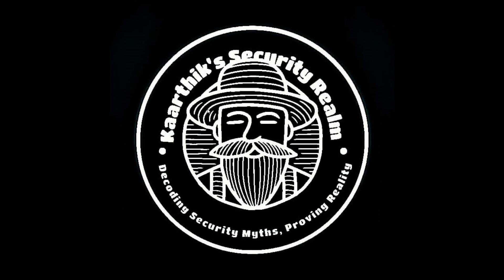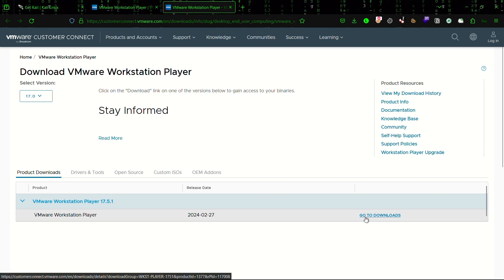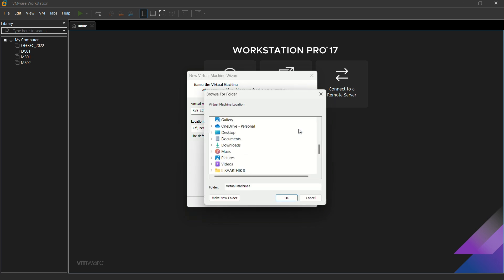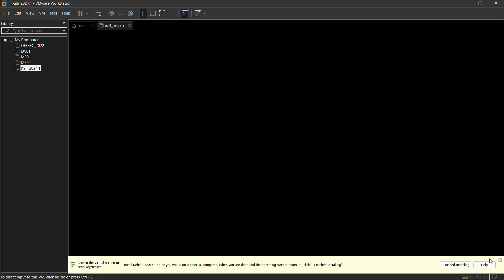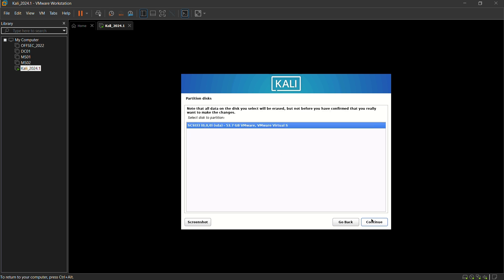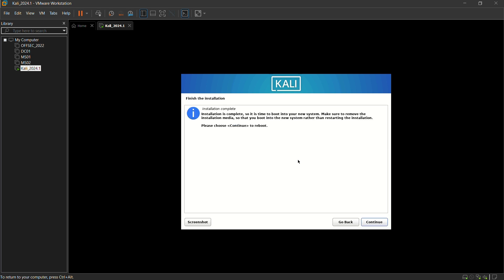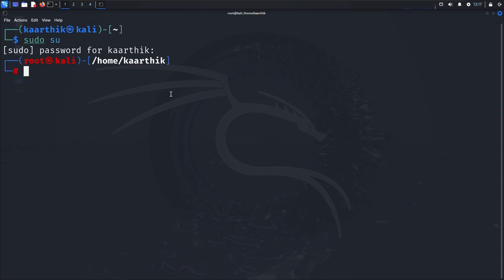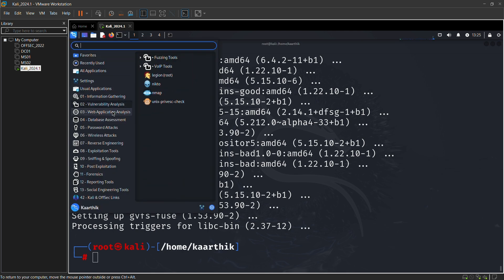Installing Kali Linux 2024.1 with VMware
Calling all cybersecurity warriors and curious minds! ⚔️

Welcome to your one-stop shop for ethical hacking adventures!

Here, we unlock the secrets of the digital world , using the same tools as the good guys to fight the bad ️.

Our first mission? Installing Kali Linux 2024.1 on your system using VMware ! Get ready to unleash its power and embark on your ethical hacking journey.

    Action-packed tutorials: Learn by doing with engaging, hands-on experiences.
    Tool mastery ️: We break down complex security tools into bite-sized lessons, making them accessible for everyone.
    Ethical hacking principles ⚖️: We emphasize responsible use and staying on the right side of the digital frontier.

Remember, with great knowledge comes great responsibility. Use your newfound skills ethically and for good!

Join the community and let's fight for a safer digital world together!